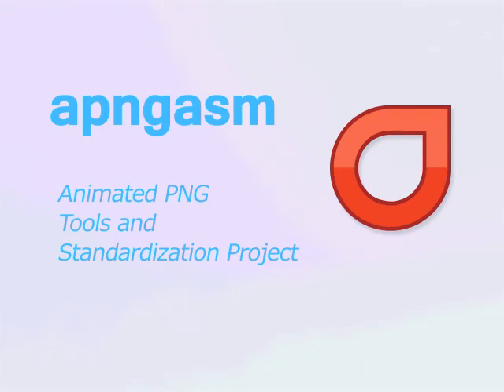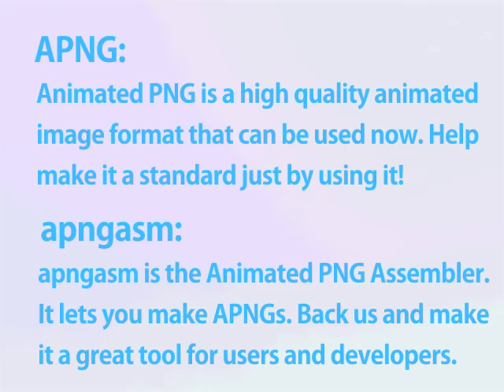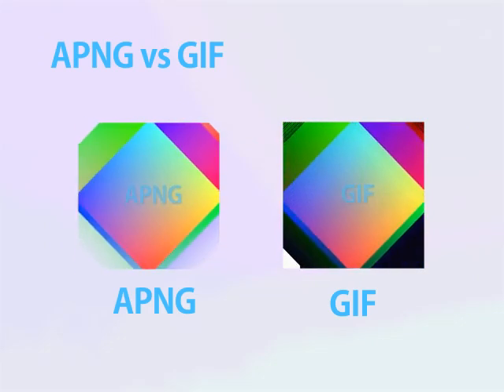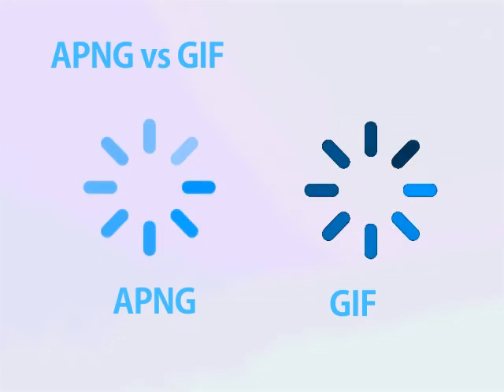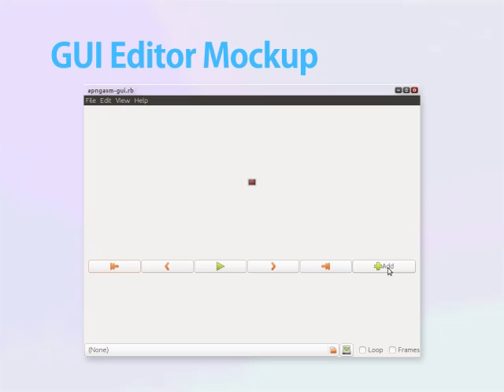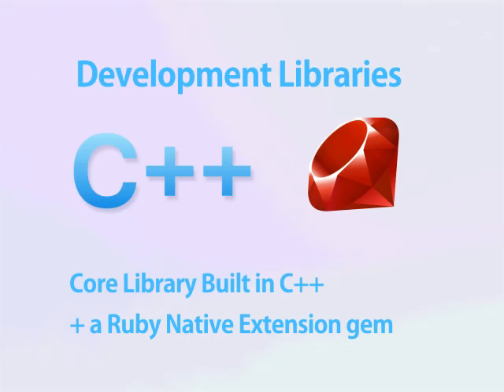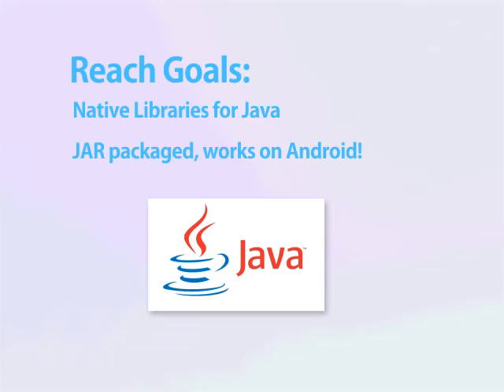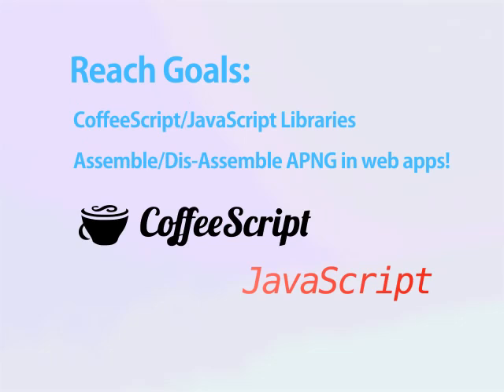apngasm - FOSS Animated PNG tools and APNG standardization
Animated PNG could have been a standard more than 10 years ago and yet we're stuck with GIF. We'll make new OSS tools to use it now!